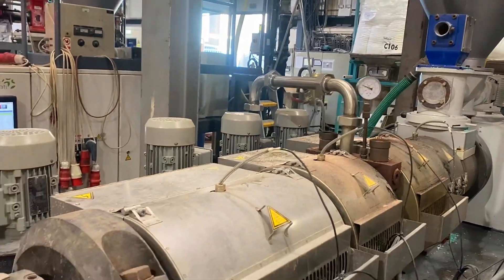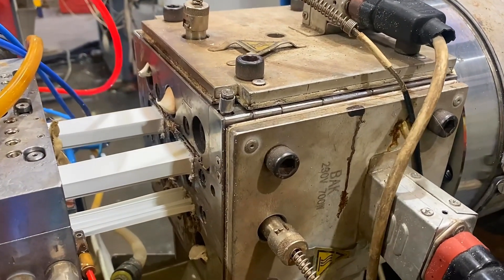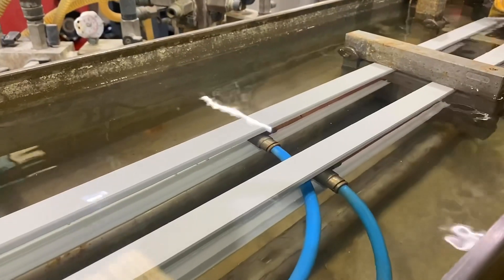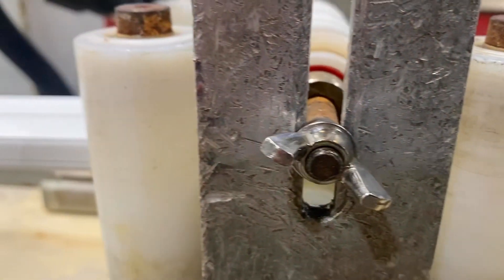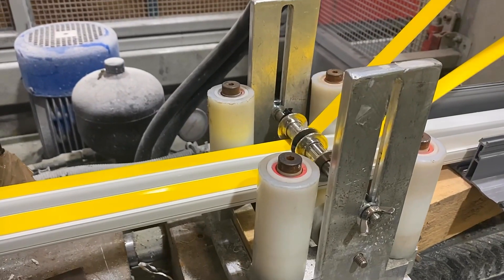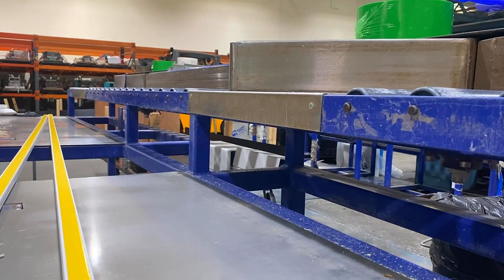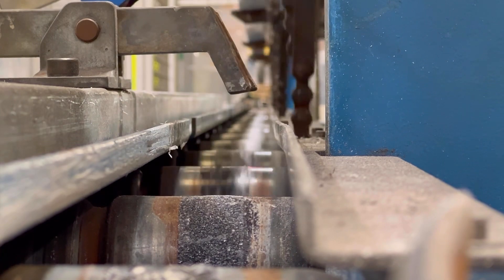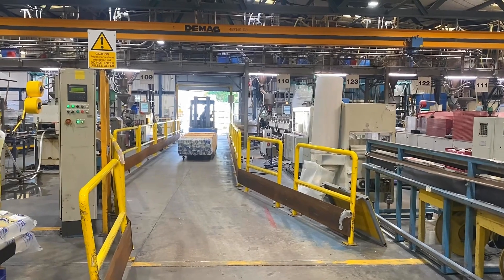How Do They Make Self Adhesive Mini Trunking?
As an electrician, you know that plastic mini trunking is a game-changer in keeping those electrical cables in order. Not only does it make for clean and organised lines along walls and ceilings – perfect for retrofit applications with no mess - the self-adhesive version even saves time!

Have you ever stopped to think about how mini trunking is made?

Gary Hayers goes behind the scenes at Marshall Tufflex in Hastings to find out!

🕐 TIME STAMPS 🕕
00:00 How is PVC trunking made
00:16 A trip to Hastings
00:31 Marshall Tufflex factory
00:42 Four trunking strands
00:57 Water cooling
01:23 Adding self-fixing tape
01:38 Range
01:52 Quality assurance
02:08 Automation

Follow us on your other favourite social channels